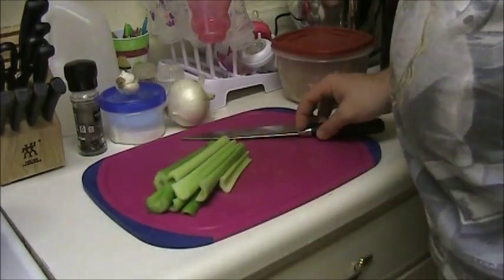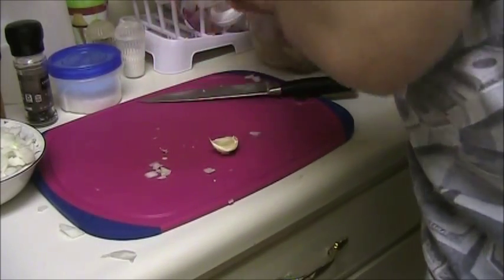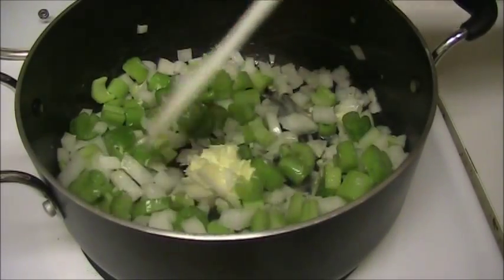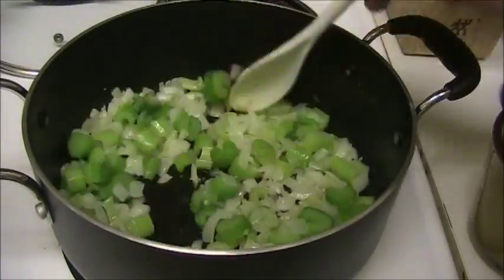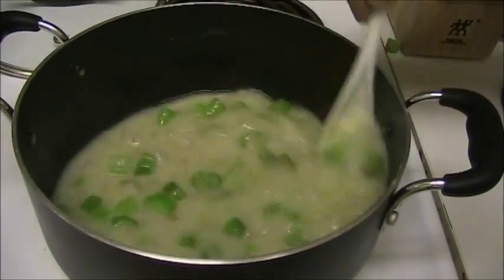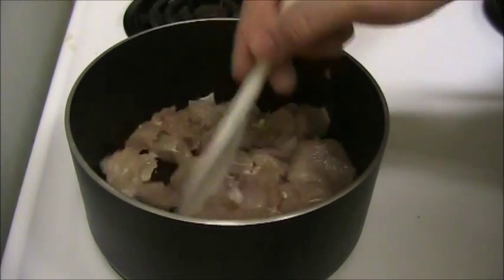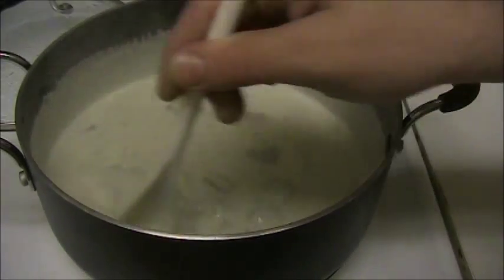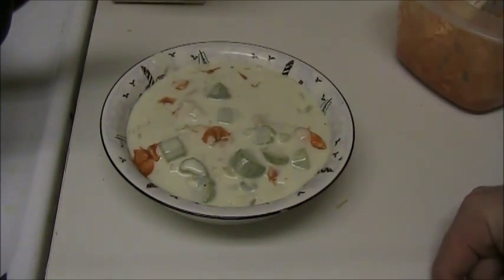Buffalo Chicken Soup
For my first cooking video, I'm introducing the buffalo chicken soup, a delicious celery soup with blue cheese and buffalo chicken. Enjoy!